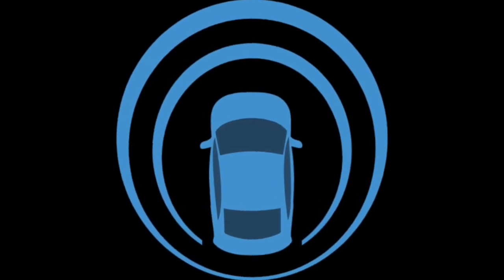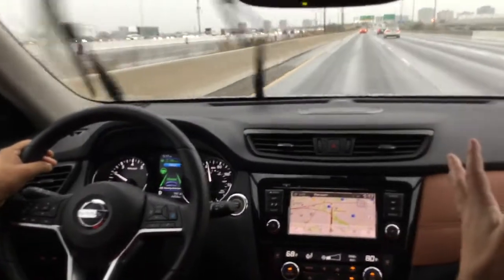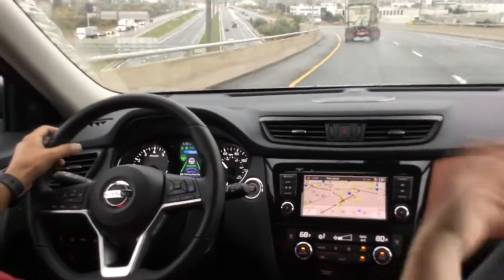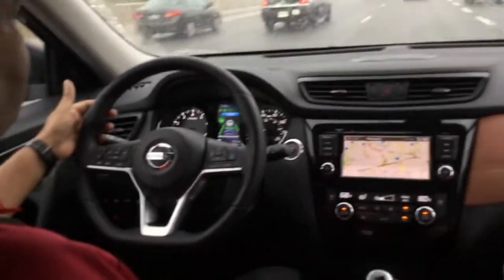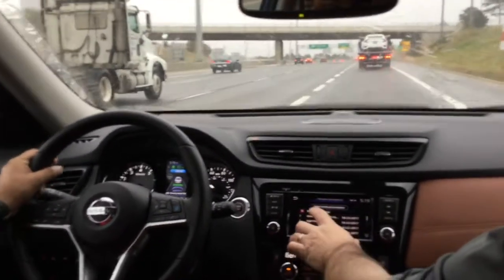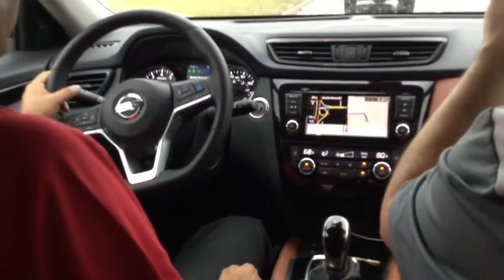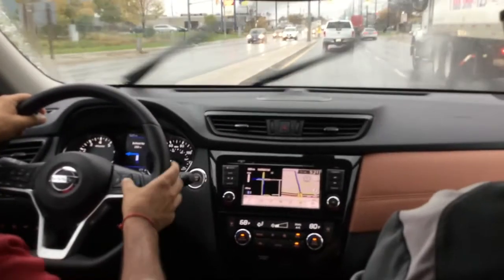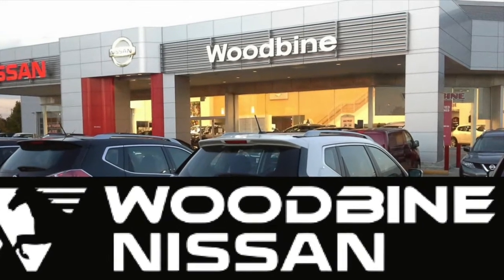How The 2018 Nissan Rogue ProPILOT Assist Technology Works at Woodbine Nissan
ProPILOT Assist is the first step in making your vehicle fully autonomous by reducing the hassle of stop-and-go driving with controlled acceleration, braking and steering during single-lane highway driving. By pressing two buttons you can maintain a set vehicle speed and distance from the vehicle in front of you. Here's how it works!